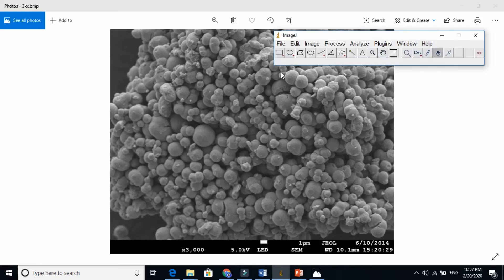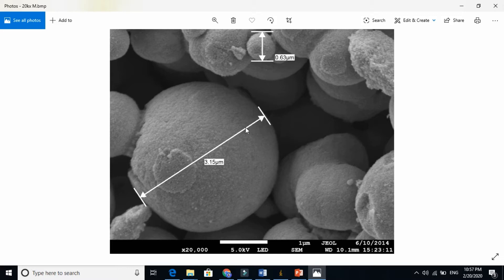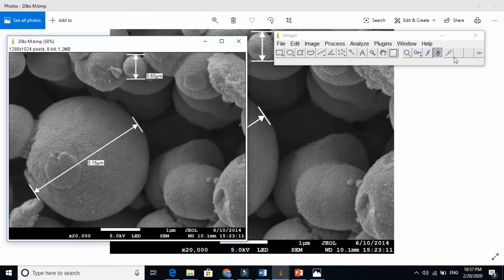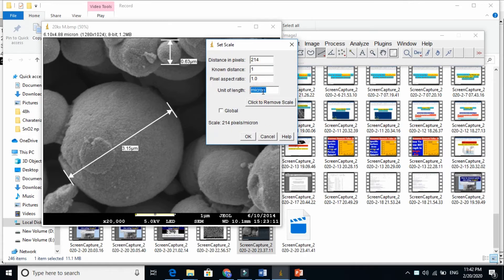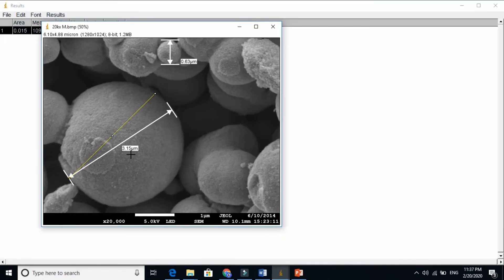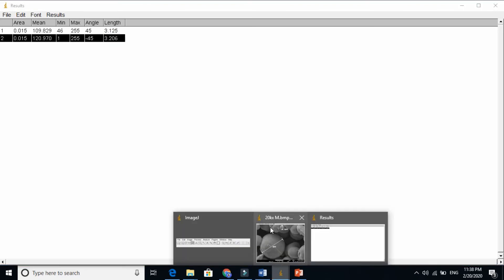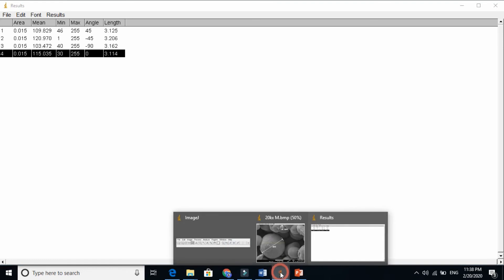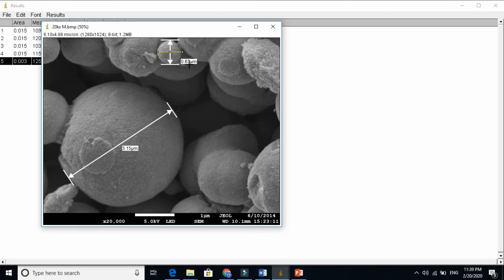SEM vs ImageJ: Which Measures Nano Size Better?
Learn how to measure nanomaterial dimensions using both SEM images and ImageJ.
A clear, practical guide for students, researchers, and lab users worldwide.

This video explains how to measure the size and dimensions of nanomaterials using FESEM/SEM images and ImageJ software. You will learn how to perform accurate particle size measurements, compare visual SEM measurements with digital ImageJ analysis, and understand how researchers quantify nano and microstructures.

Topics covered include:
• How to load and view SEM images
• Using ImageJ to measure particle diameter, radius, and morphology
• Understanding scale bars and calibration
• Differences between SEM measurement and ImageJ digital measurement
• Tips for accurate nano-size analysis for publications and research

This tutorial is designed for materials science students, nanotechnology researchers, chemists, physicists, and microscopy users who want accurate and reproducible particle size measurements.